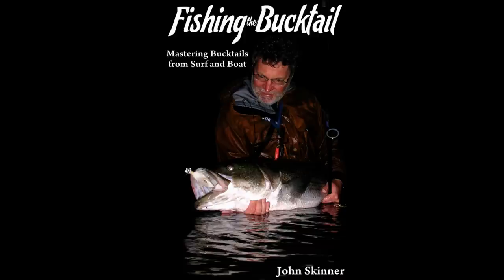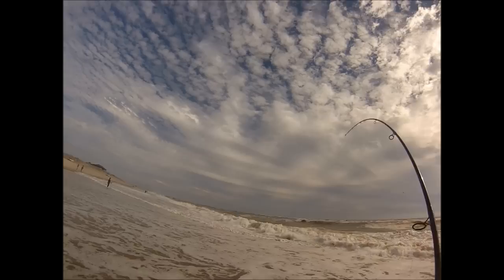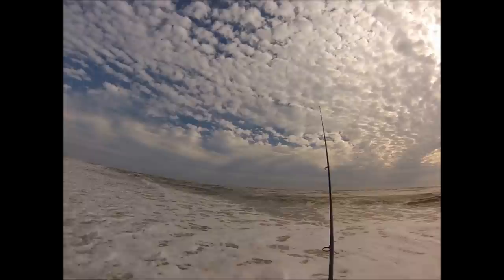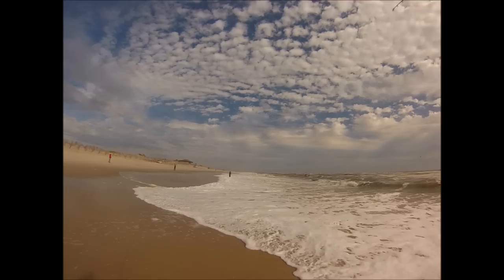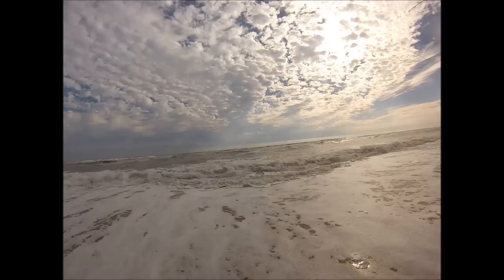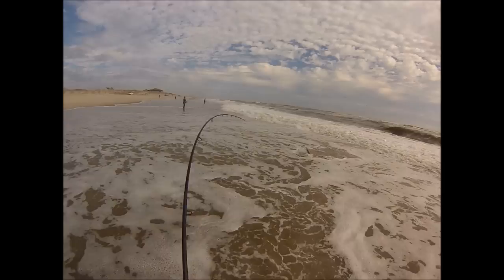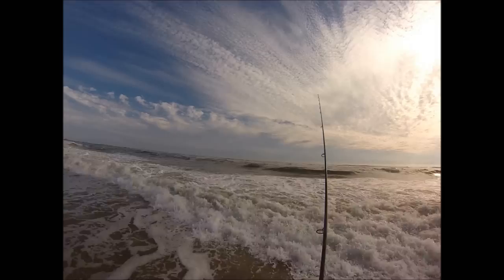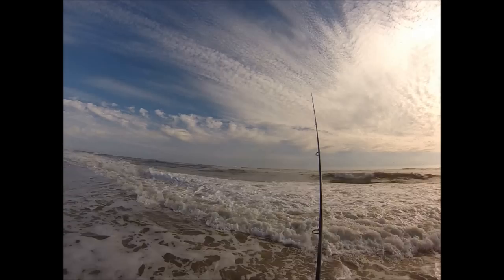Beach Fishing for Stripers - Bucktailing Swells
Supports my books Surfcasting for striped bass with bucktails in rough surf from storm swells.